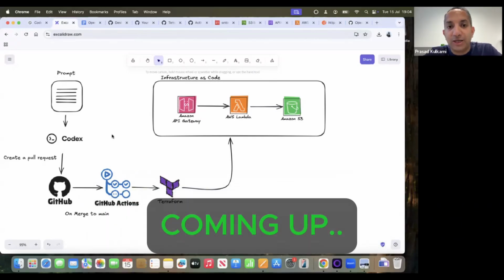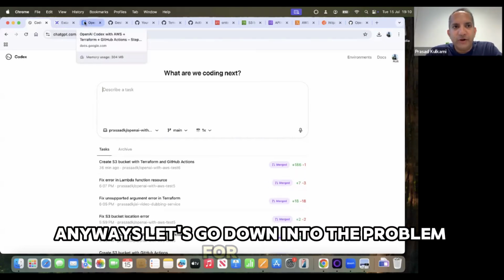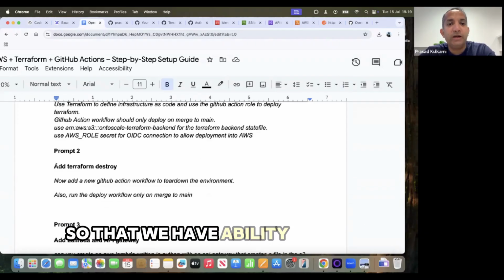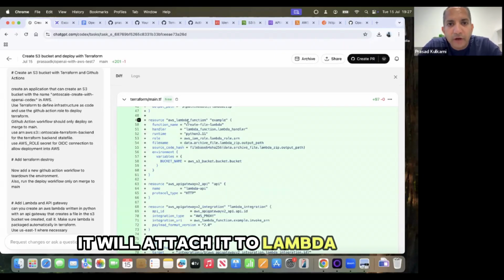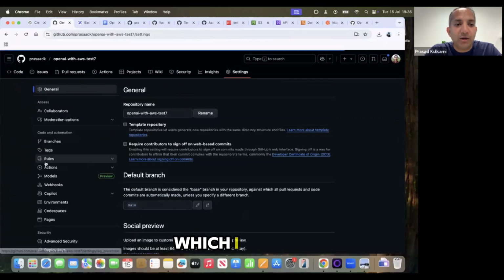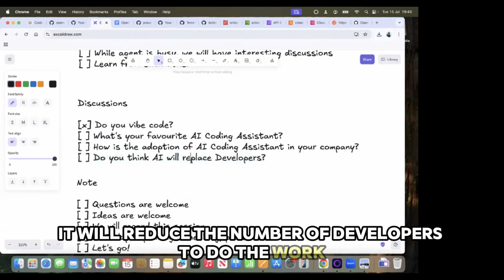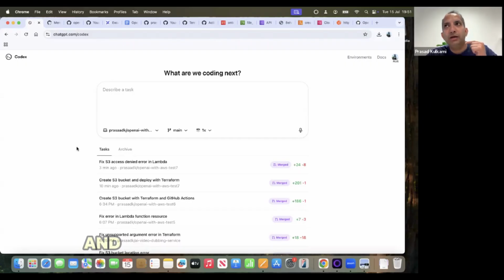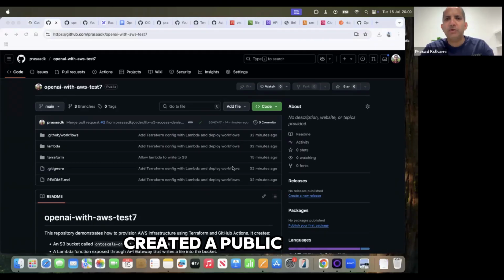I forced OpenAI Codex to build an AWS backend from scratch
🤖 Build an AWS Backend FAST with AI!

In this video, I show you how I used *OpenAI Codex* to build a real-world AWS backend using just prompts. We go step-by-step through creating:

✅ Terraform code
✅ Github Action Workflow
✅ AWS API Gateway
✅ Lambda functions (Python)
✅ S3 bucket integration

Whether you're new to serverless or just curious about how far Codex can go — this full 1-hour tutorial will blow your mind.

*Links*

⚙️ Tech Stack: AWS Lambda, API Gateway, S3, Python, VSCode
🧠 AI Tool: OpenAI Codex

*Chapters*

00:00 Overview
06:05 OpenAI Codex
08:24 Setup Environment
12:13 Setup OpenID Connector
16:26 Create Prompt
18:51 Discussions
21:20 Code Review
26:14 Deploy
35:02 Verify and Debug
47:42 Q&A